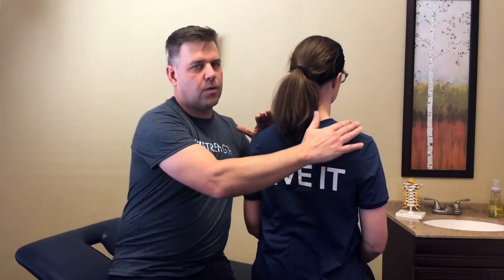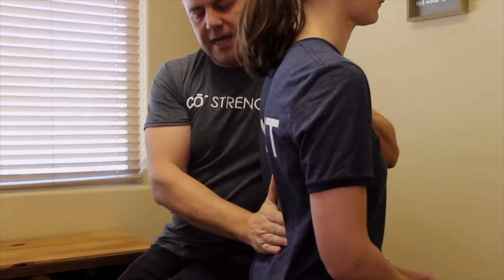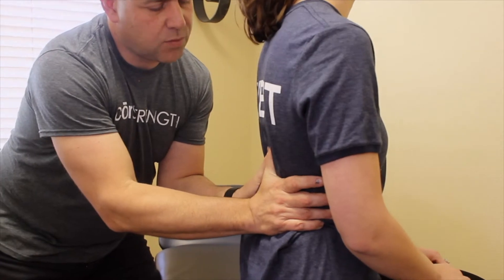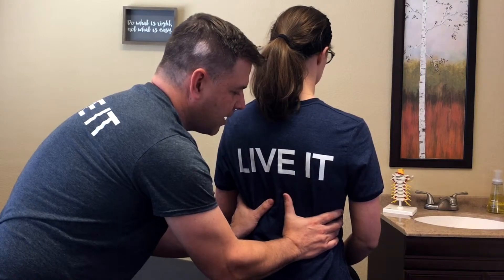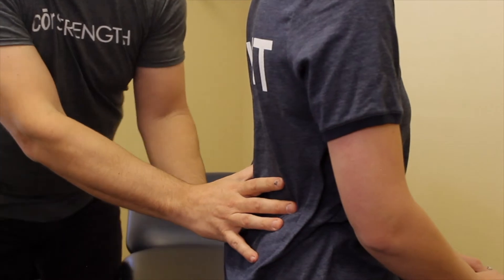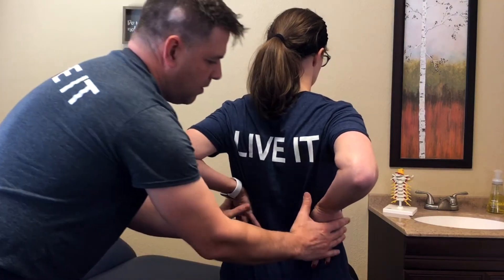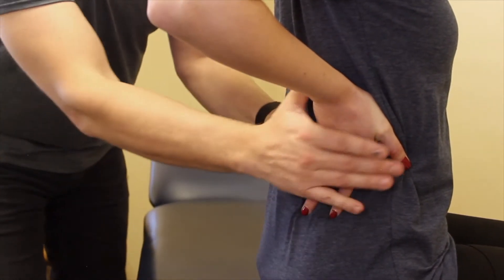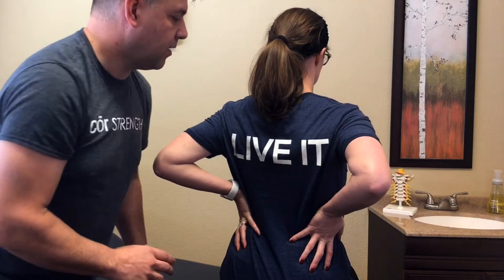Back Breathing Training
Back breathing is something that needs to happen to have a relaxed and normal deep breath. When our back is tense this limits our breathe and we develop a more restrictive pattern of breathing. This video shows us how to train our breathing by relaxing and breathing into our back.